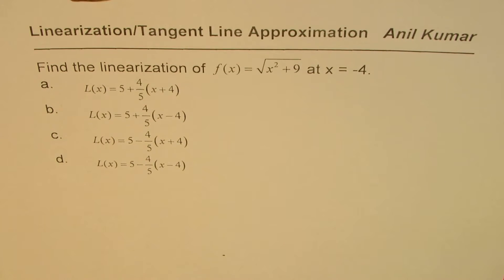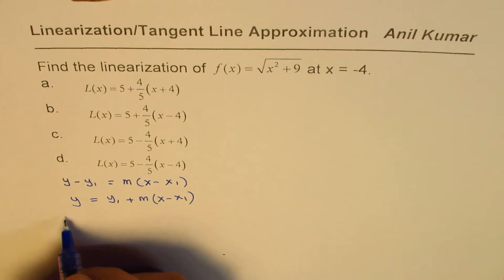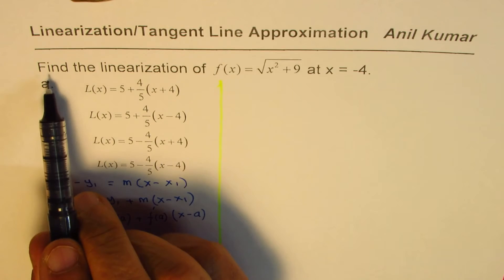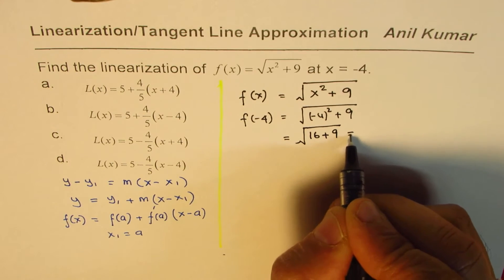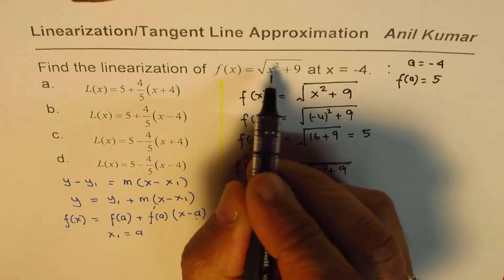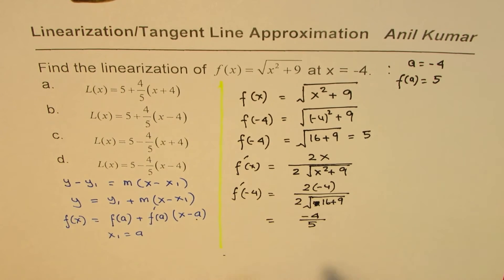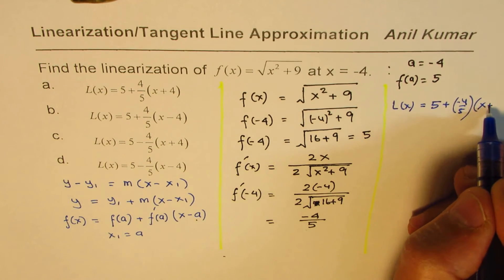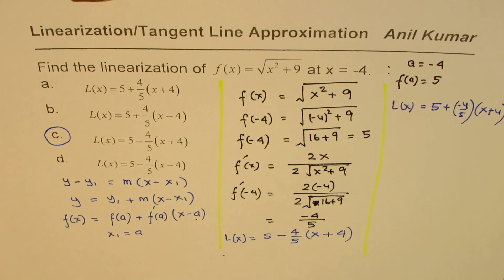Linear Approximation Using Tangen AP Calculus Multiple Choice